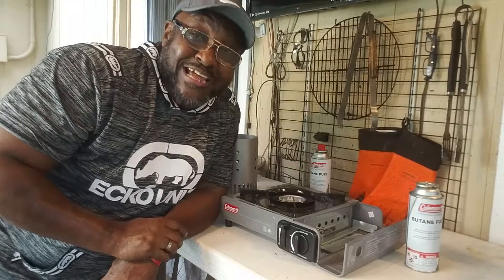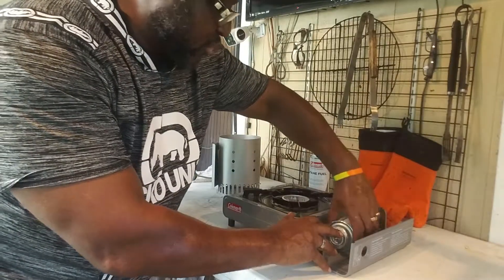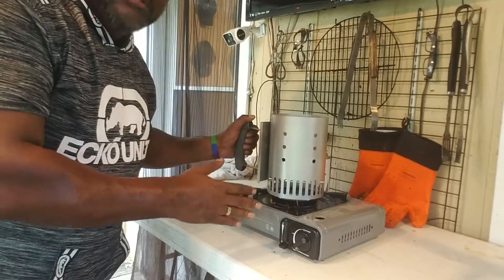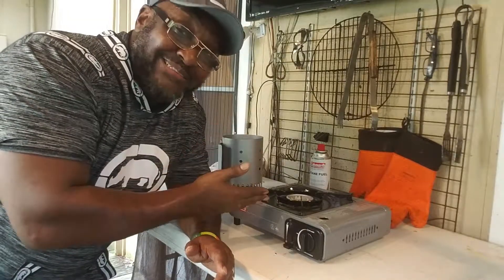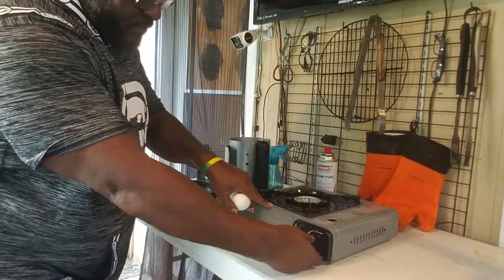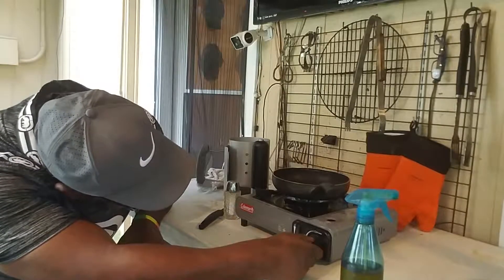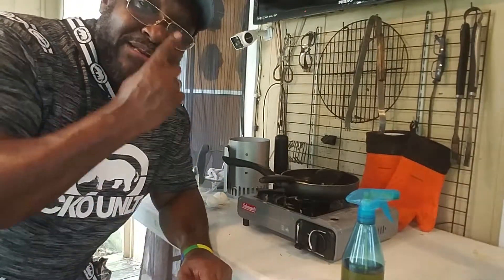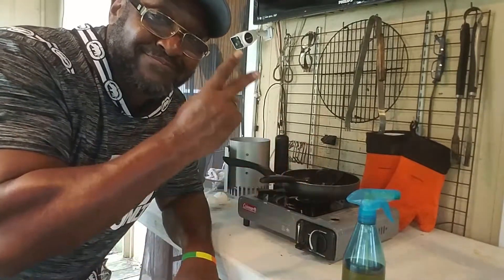Coleman Butane Stove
Using a Coleman Butane stove to light my charcoal and to make my Breakfast
Gas one Butane stove